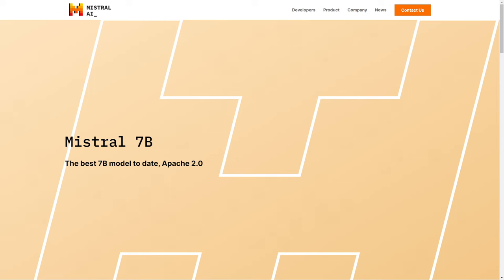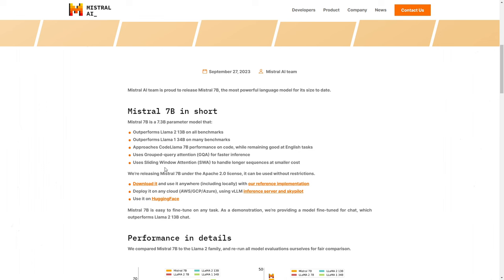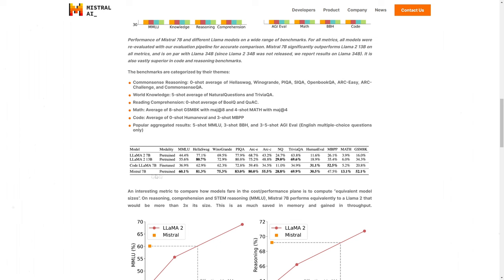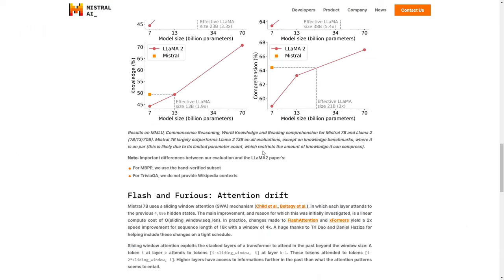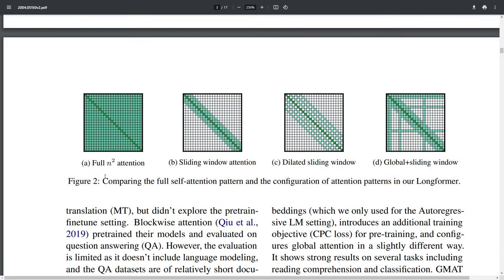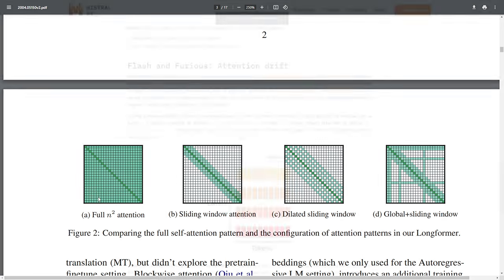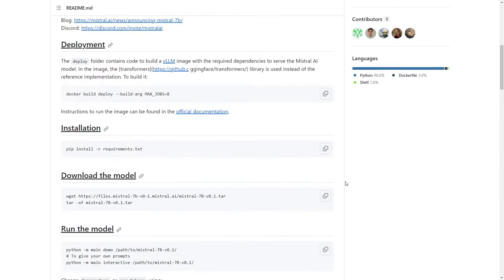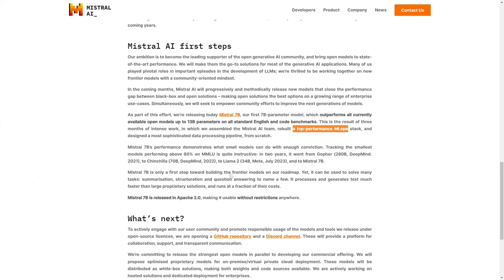Mistral 7B: Smarter Than ChatGPT & Meta AI - AI Paper Explained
An Actually Big Week in AI, Mistral 7B’s performance demonstrates what small models can do with enough conviction. The New 7B LLaMA Killer? Tracking the smallest models performing above 60% on MMLU is quite instructive: in two years, it went from Gopher (280B, DeepMind. 2021), to Chinchilla (70B, DeepMind, 2022), to Llama 2 (34B, Meta, July 2023), and to Mistral 7B. Mistral 7B is released in Apache 2.0. This AI Startup actually "Open"s AI, and is more efficient than ChatGPT.